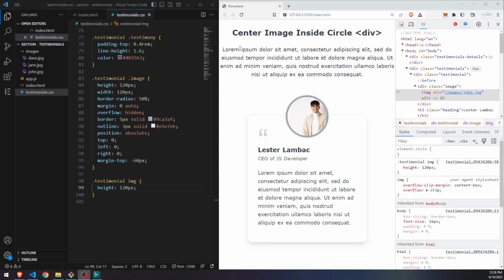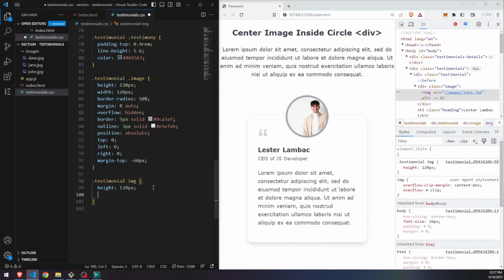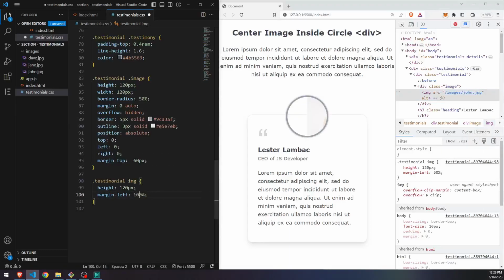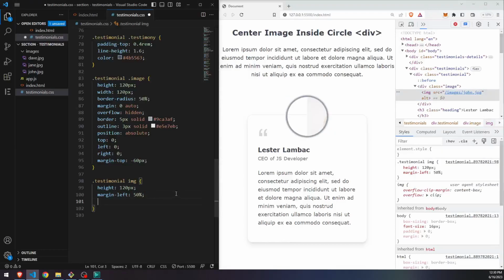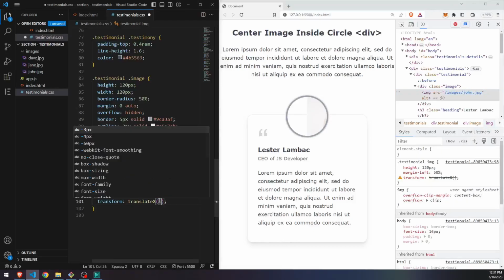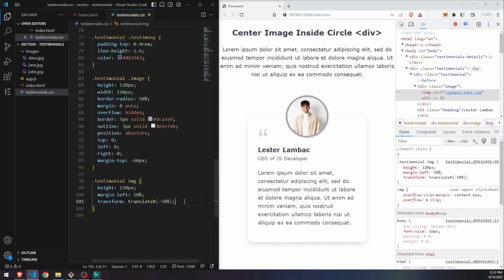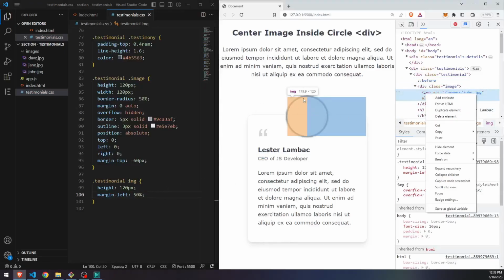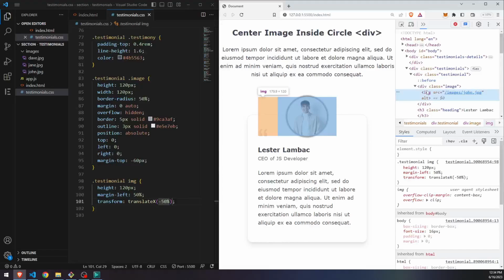How to center image inside circle div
By making you image fit right inside the div element, most of the times it is not centered 🎯, in this tutorial we'll solve that problem. We are going to center image inside the circle div.